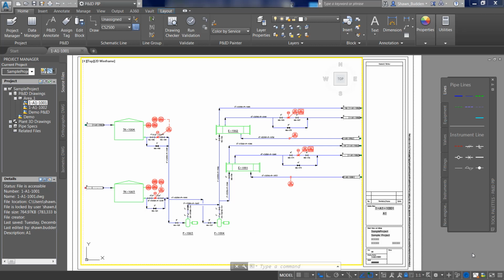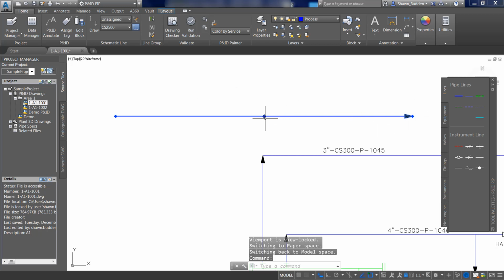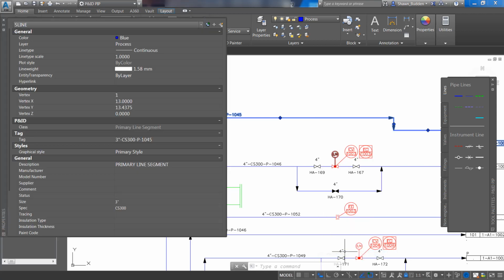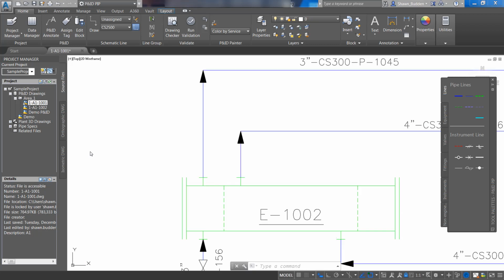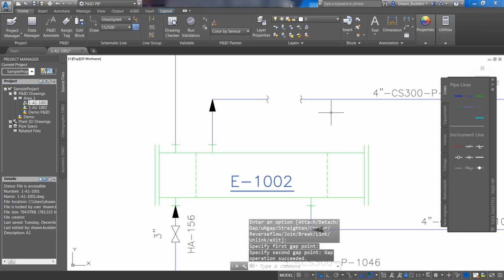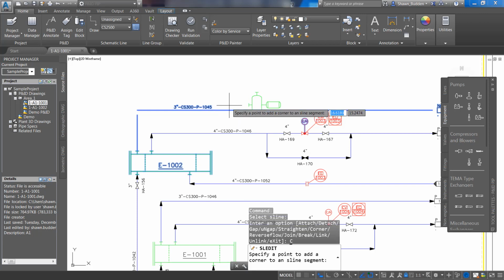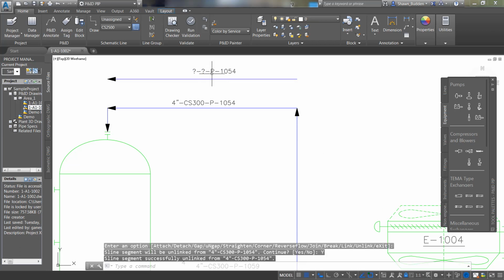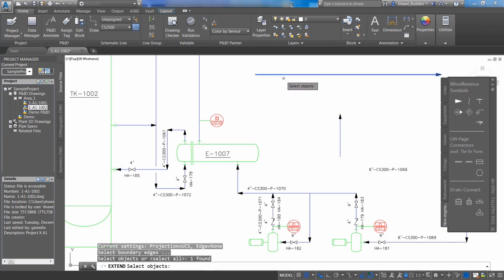AutoCAD Plant 3D Editing Lines